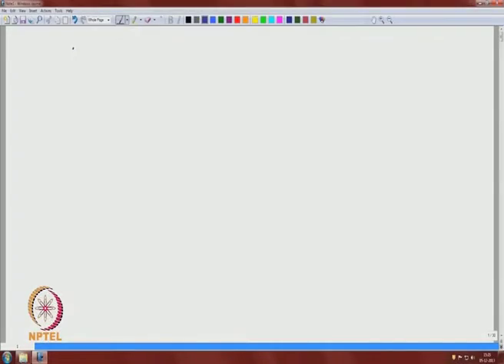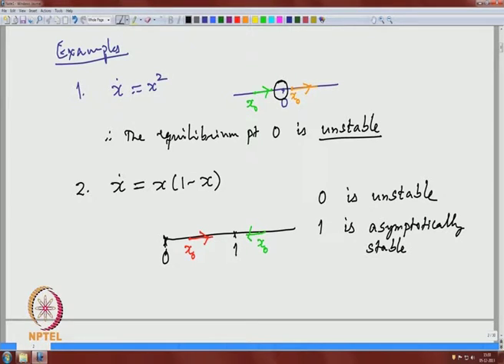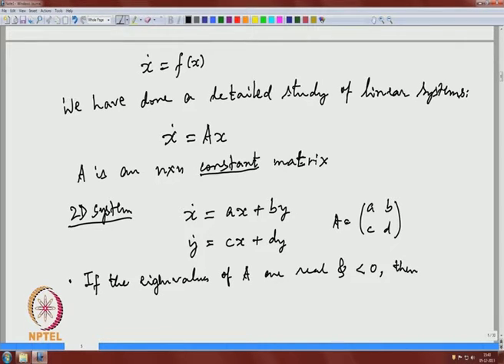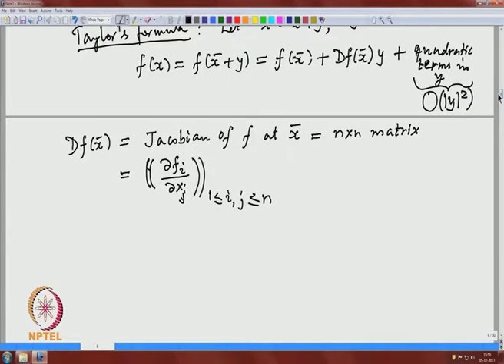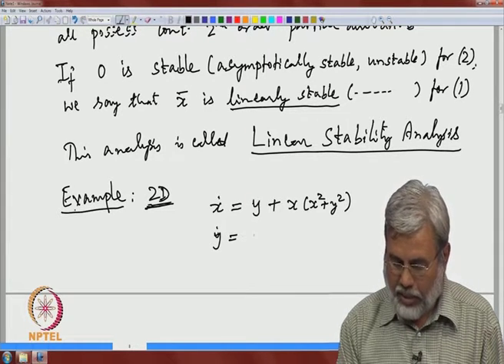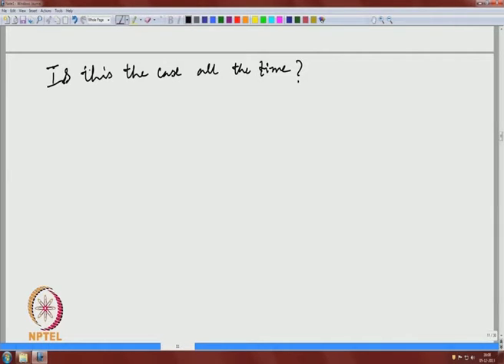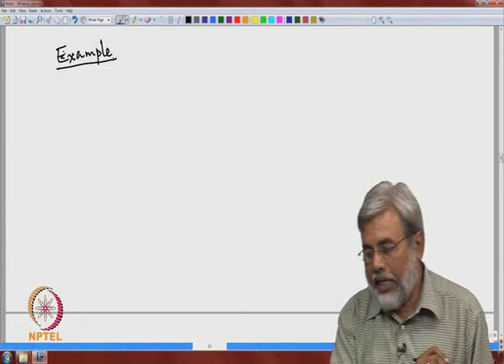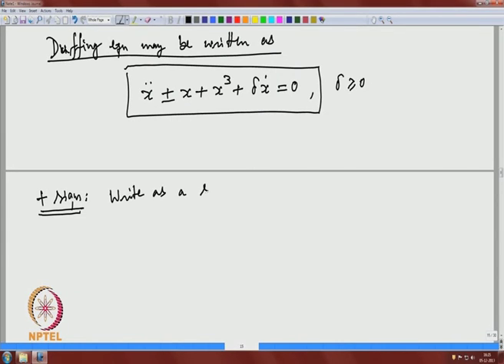Stability Equilibrium points continued II